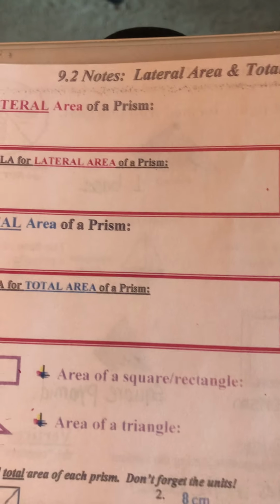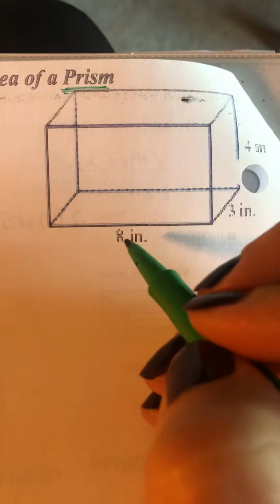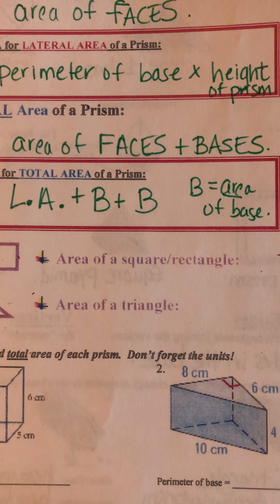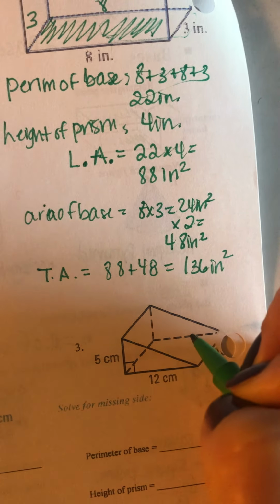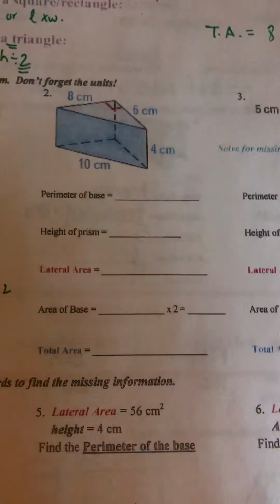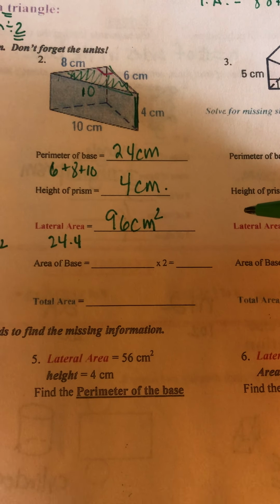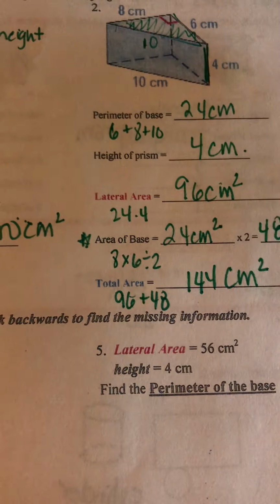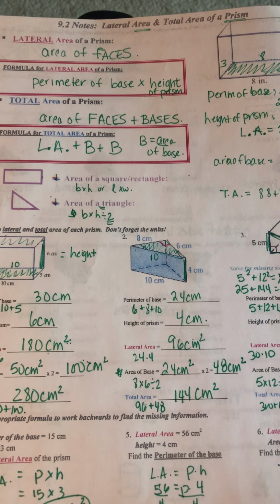9.2 Lateral and Total Area of a Prism